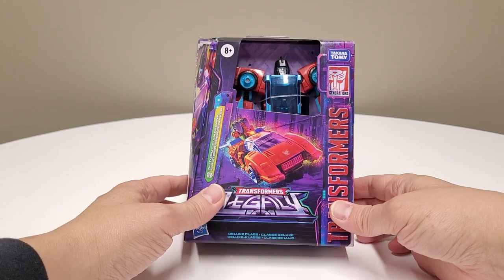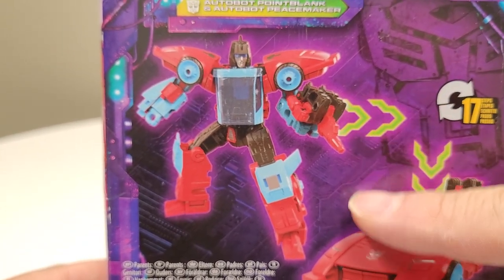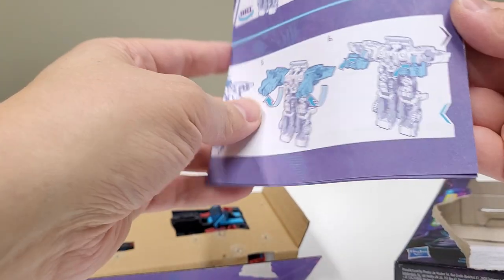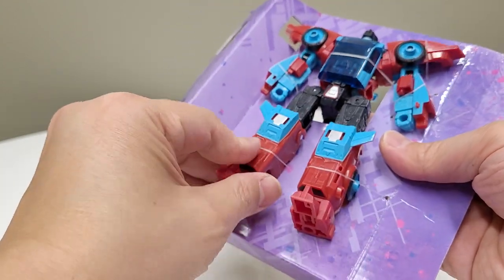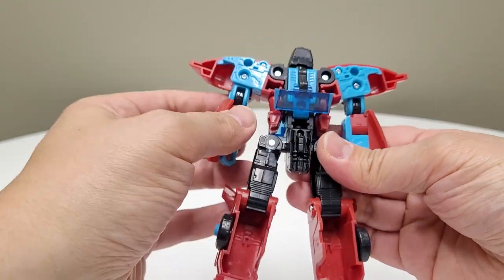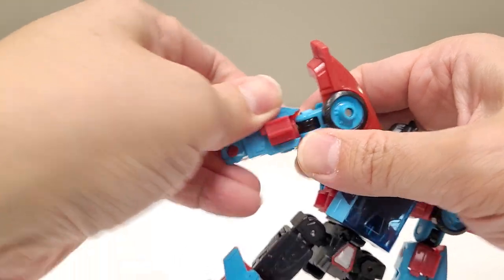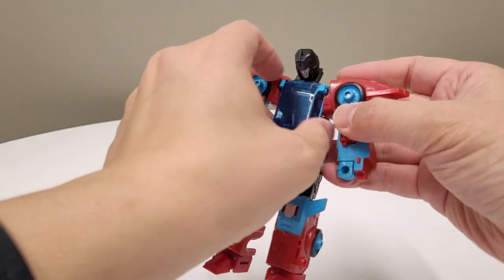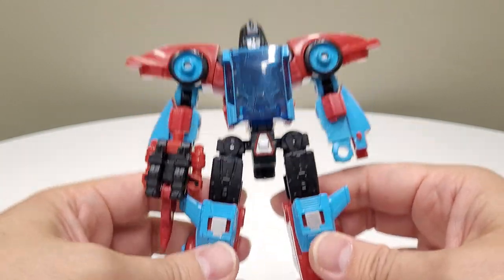Unboxing and Reaction: Legacy Pointblank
All Ad Revenue donated to charity. Peace and love, under the sky above! Unboxing and Reaction: Legacy Pointblank.